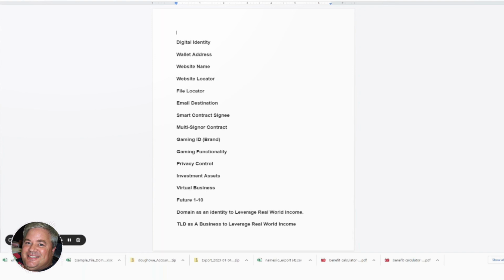5 Use Cases of Web3 Domains Pt. 2